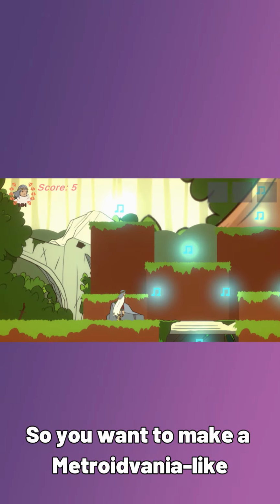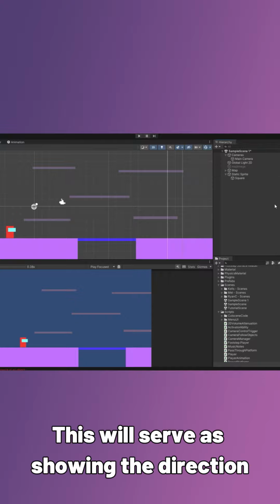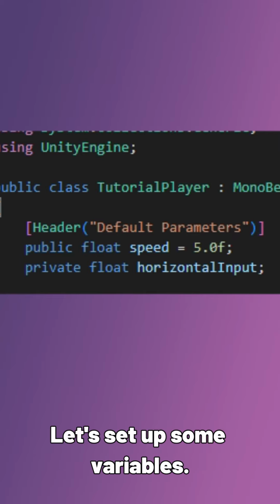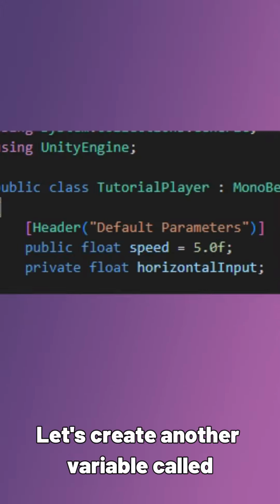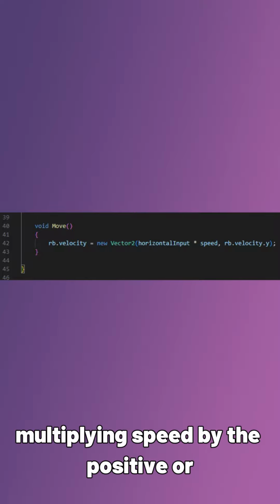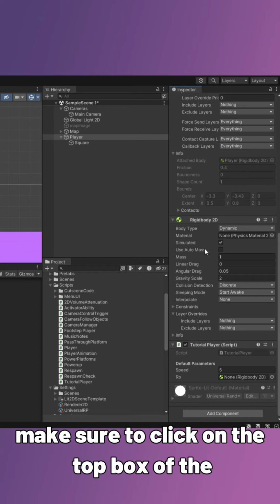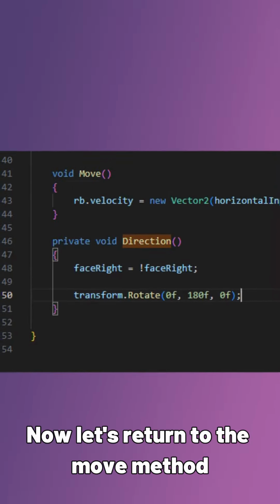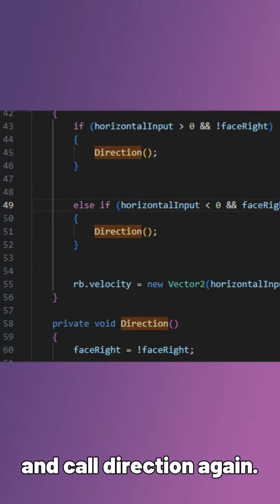Create Metroidvania Style Movement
How I Did It (HIDI) is an educational game development series where I break down how to build video games from the ground up in a digestible format.

Music composed by me!